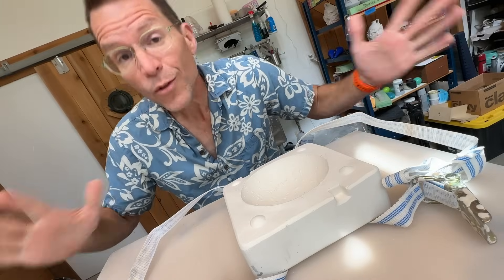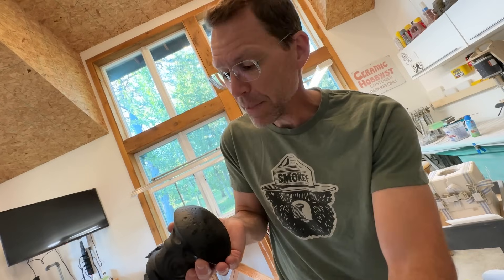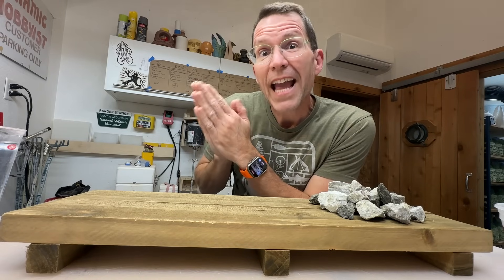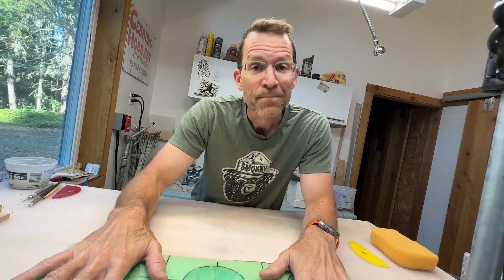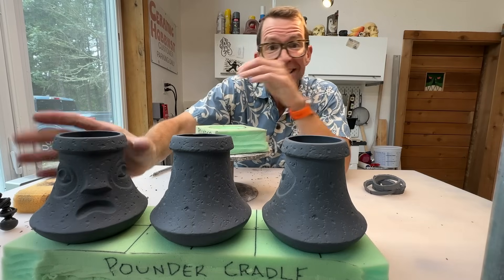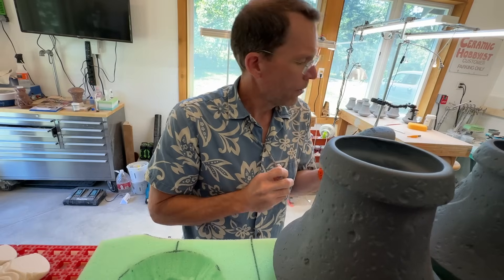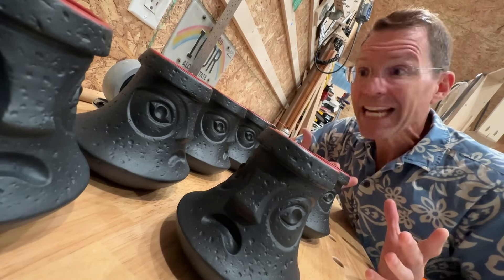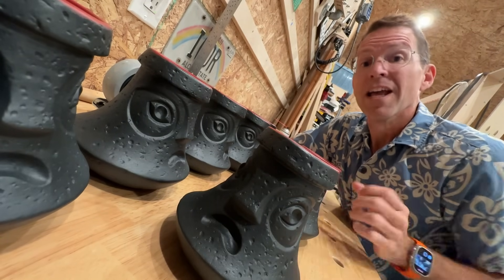Slipcasting Porcelain - Tiki Technical Tuesday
Its time to tackle something NEW in the studio - and that something is BLACK PORCELAIN!
Tag along as I go through the production slipcasting process on the Porcelain Pounder Mugs - we pour, seam, glaze and fire!  On the journey from liquid clay to fired mug I talk a bit about the unique (and WEIRD) aspects of porcelain clay.

Snap Ring Pliers (for opening molds):

Mud tools polymer Rib/kidney (soft - available in more firm colors)

Mud tools stainless steel rib/kidney

Table stand:

Chapters:
00:00 - Introduction
1:38 - Pouring Porcelain Slip
4:01 - Flipping & Draining
5:30 - Sanding Bottoms
8:10 - Porcelain Is Weird
15:32 - Opening The Molds
19:46 - Seaming Porcelain
27:28 - Glazing & Firing